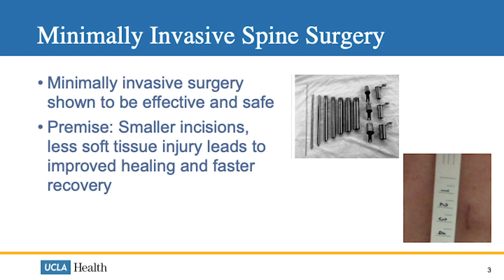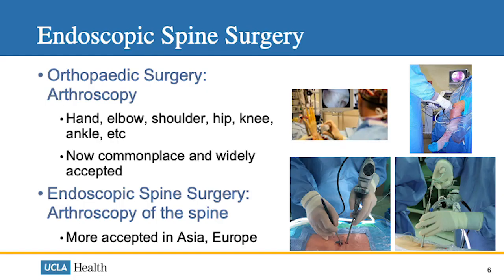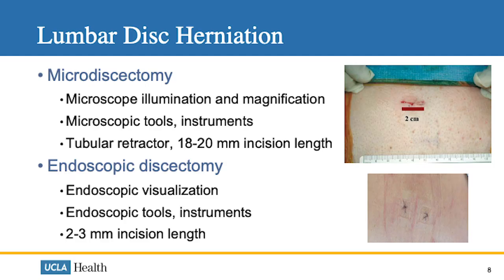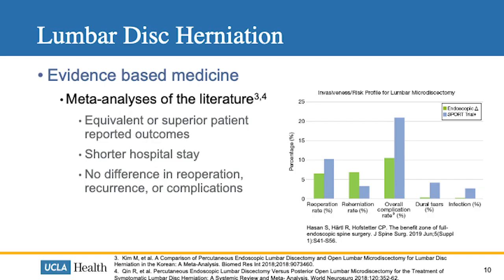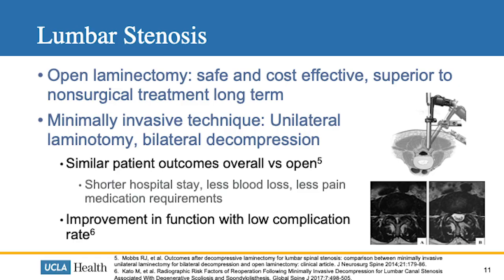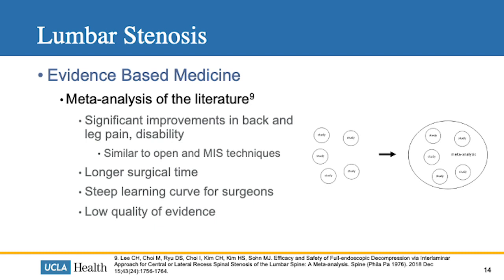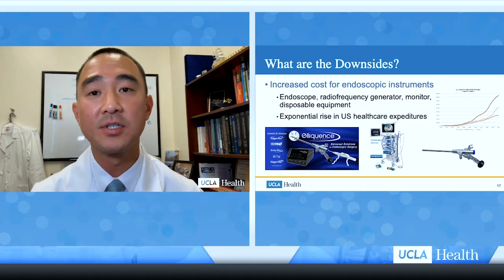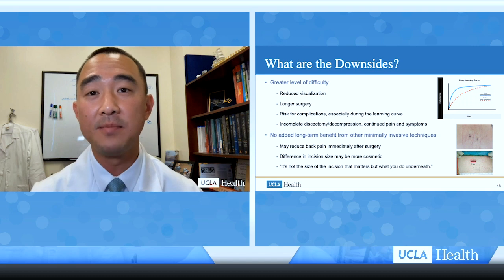Endoscopic Spine Surgery - Don Park, MD | UCLAMDChat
Join UCLA assistant clinical professor, and vice chair of quality and safety, Don Young Park, MD for a discussion on the evolution and techniques of minimally invasive spine surgery.